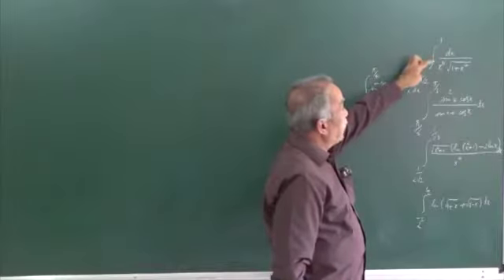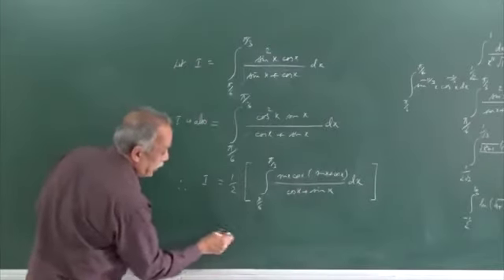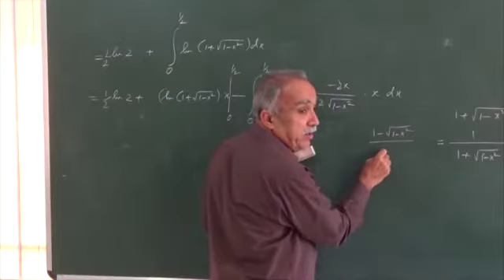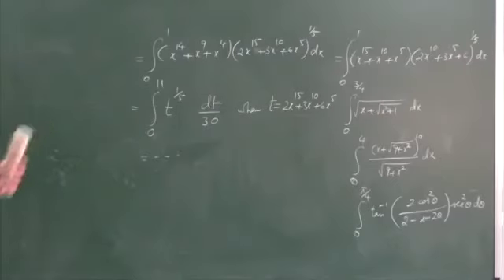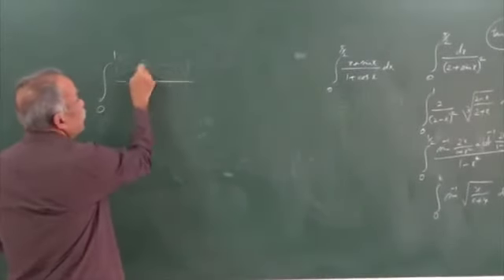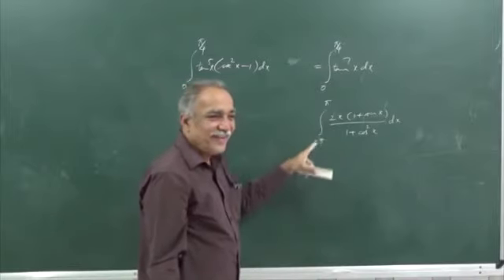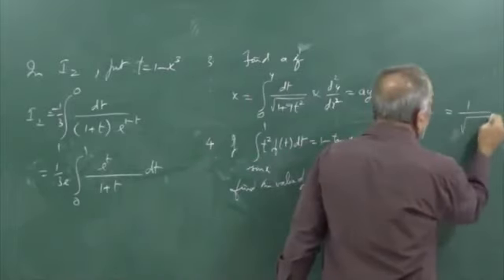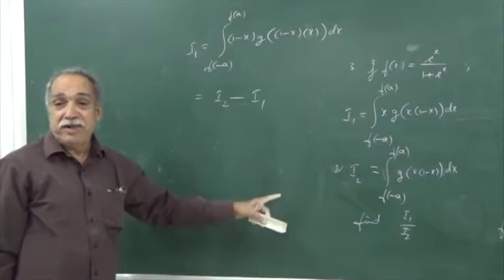Mathematics - Definite integrals - Part 4 | CFAL Ignus Academy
To be clear with the concepts learnt so far on definite integrals, this lecture video involves different set of problems based on the properties of definite integrals. This video will help you summarize the concept on definite Integrals.